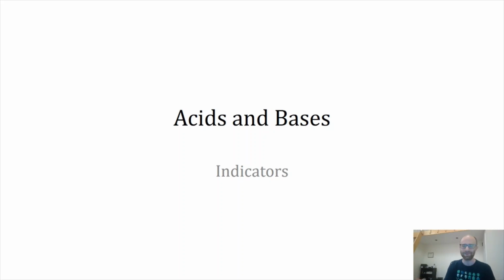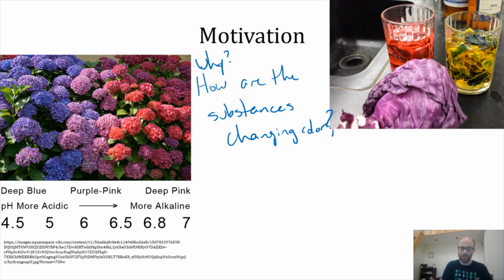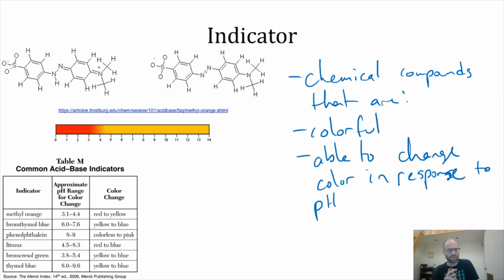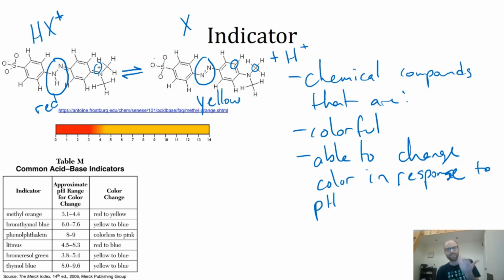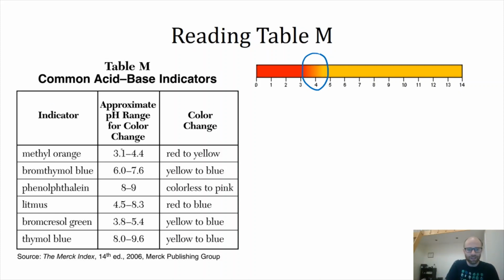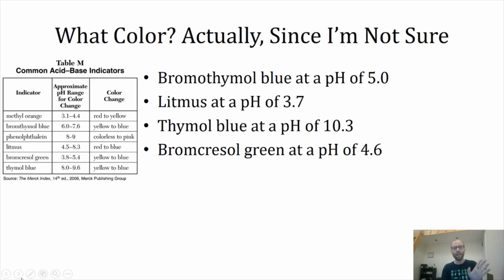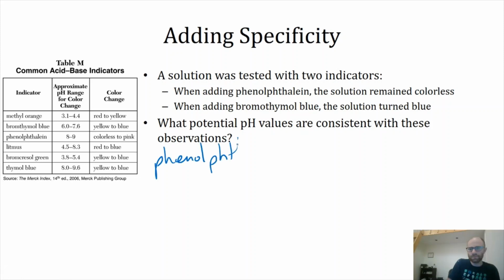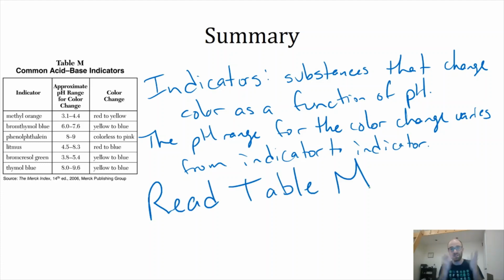R Chemistry 11.05 - Indicators